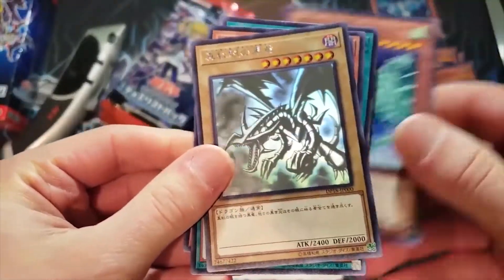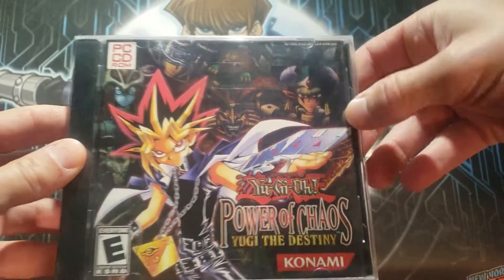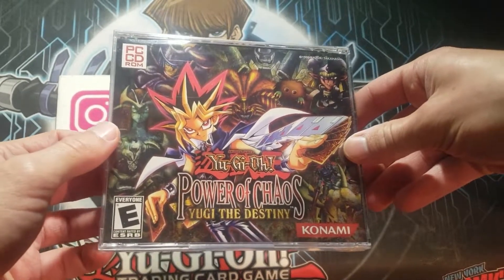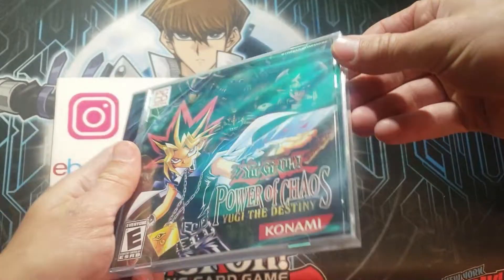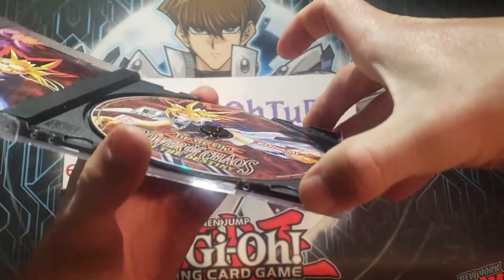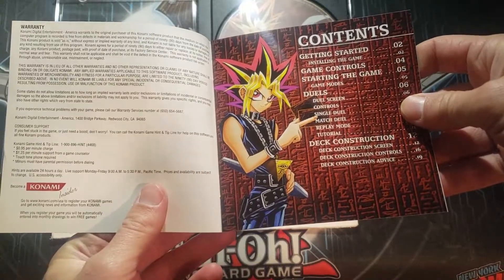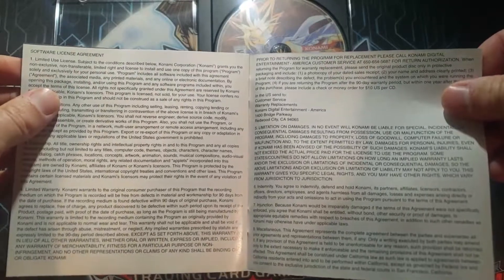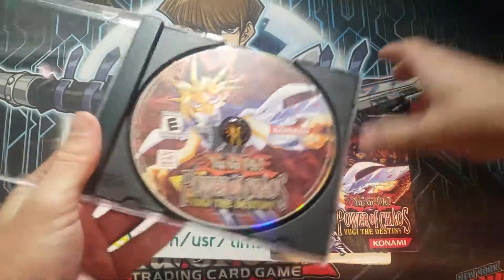UNBOXING 2003 Yu-Gi-Oh! Power of Chaos: Yugi the Destiny PC Video Game! Prismatic PCY PROMO Cards?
UNBOXING Yu-Gi-Oh! Power of Chaos: Yugi the Destiny PC Video Game! Prismatic PCY PROMO Cards or NOT?

NOTE: THIS IS SIMPLY A DISCUSSION OR (THINKING OUT LOUD) VIDEO.  I HOLD NO RESPONSIBILITY FOR ANY BUYING OR SELLING DECISIONS MADE AS A RESULT OF THIS VIDEO.

This video reveals an unboxing of the PCY Power of Chaos: Yugi the Destiny PC Video Game

Will it contain PCY-004 and PCY-005 Dark Magician or Kuriboh prismatic rares?